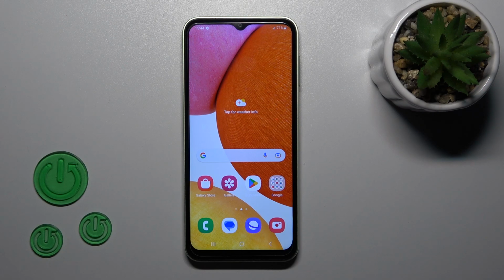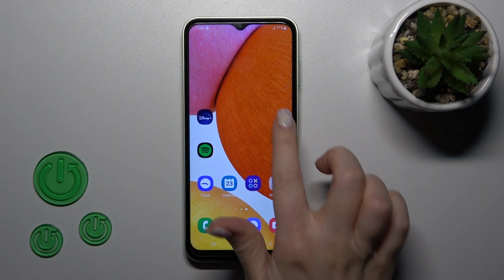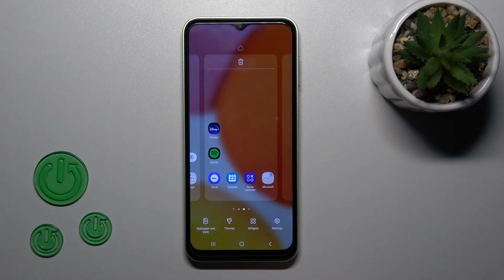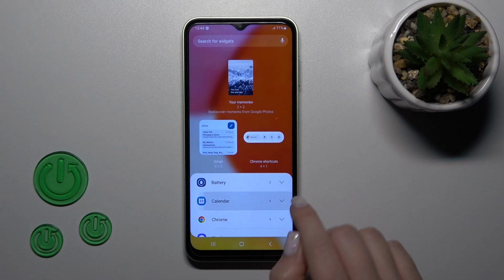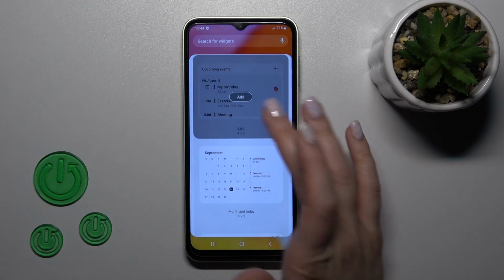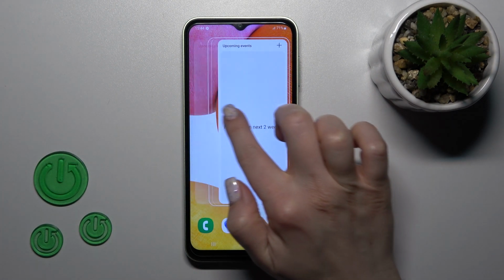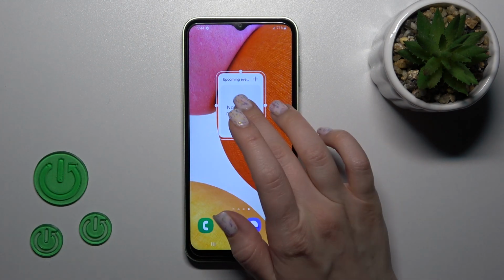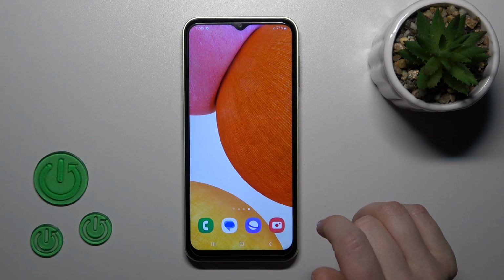How to Manage Widgets in SAMSUNG Galaxy A14 - Add / Remove Widgets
Would you like to manage widgets in your SAMSUNG Galaxy A14, but you're not sure how to do it? In this tutorial, we would like to guide you to the proper section, which will allow you to manage the home screen widgets, so either add new one, relocate or remove some. So let's follow all shown steps and successfully manage widgets in SAMSUNG Galaxy A14.

How to add widget in SAMSUNG Galaxy A14? How to add widget to home screen in SAMSUNG Galaxy A14? How to enter widget list in SAMSUNG Galaxy A14? How to find widgets in SAMSUNG Galaxy A14? How to use widgets in SAMSUNG Galaxy A14? How to remove widgets in SAMSUNG Galaxy A14? How to add screen features in SAMSUNG Galaxy A14? How to add home screen features in SAMSUNG Galaxy A14?